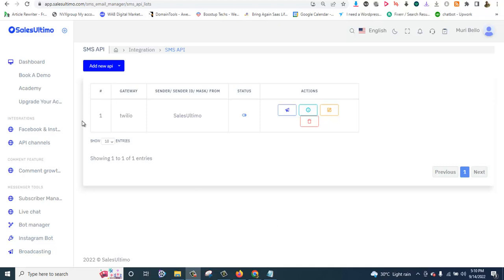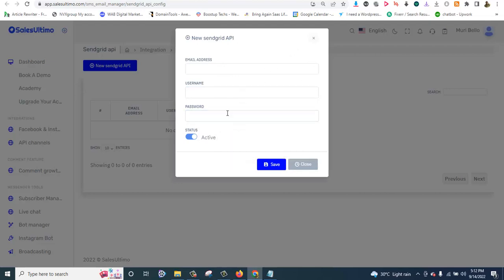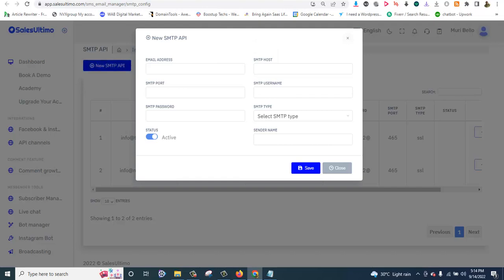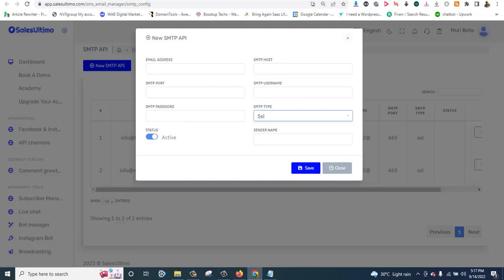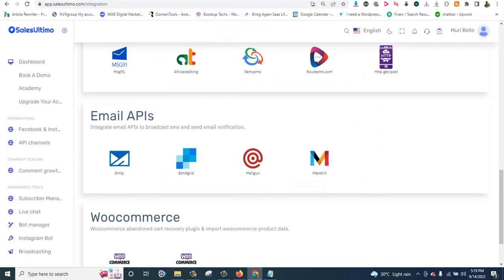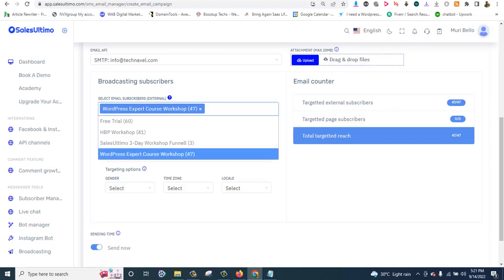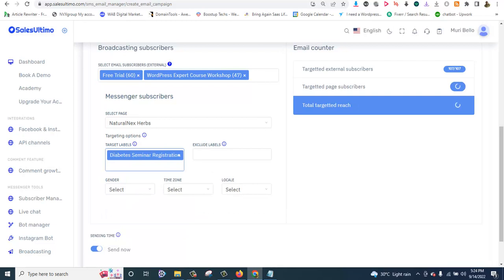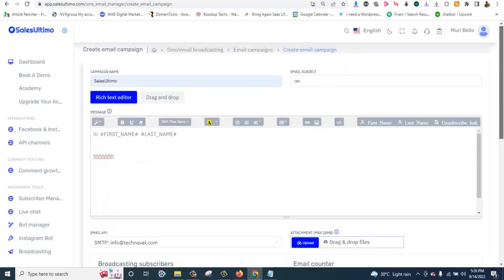How To Send Email Broadcast Message To Your Subscribers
In this video  you will learn how to send email broadcast message to your subscribers.

We Have Created Special Lifetime Backdoor Access To SalesUltimo For Our Global Students.